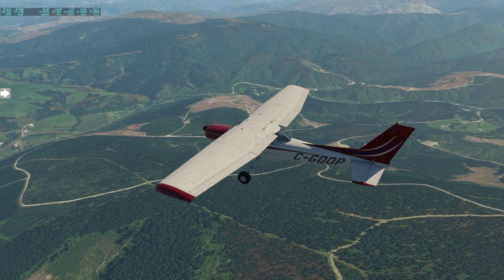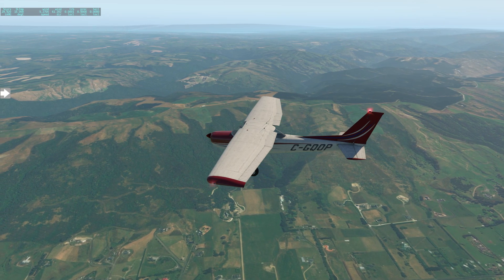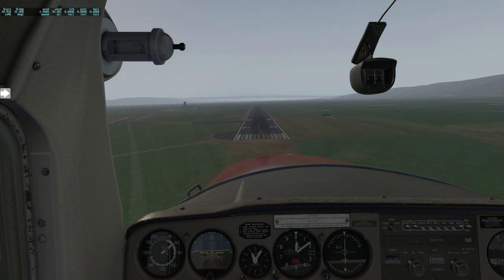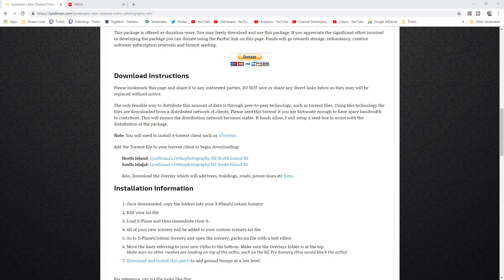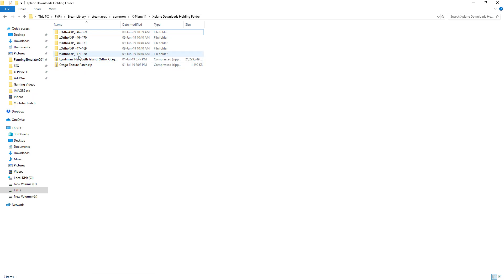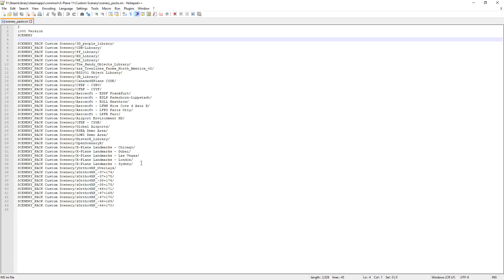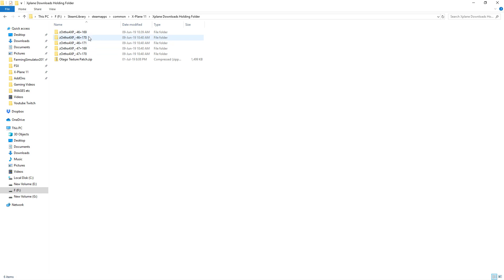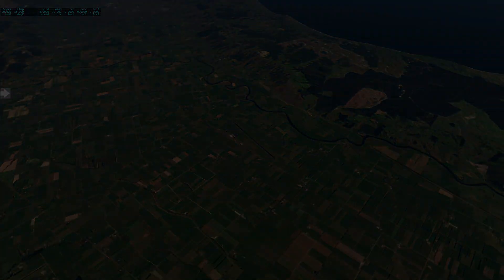Fantastic New Zealand Photo-Realistic Scenery + How to install | X-Plane 11